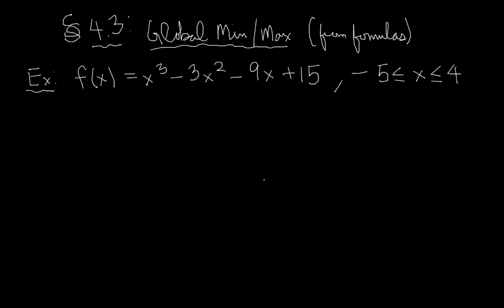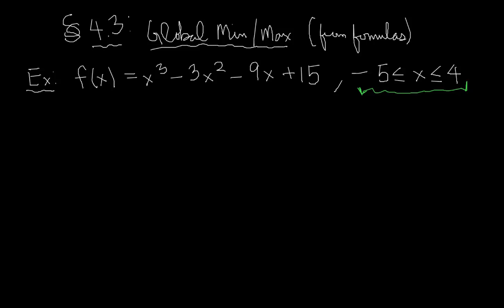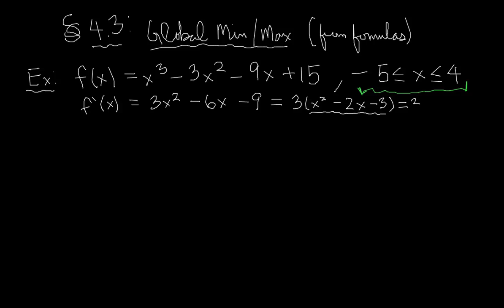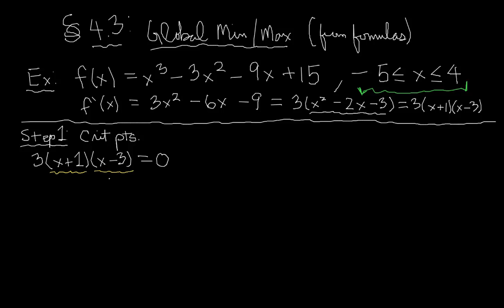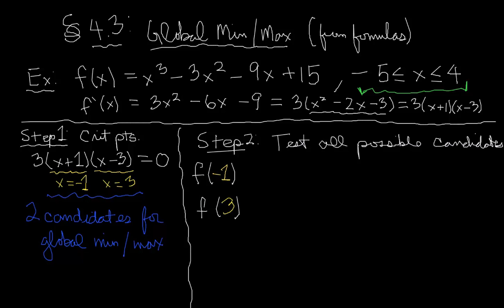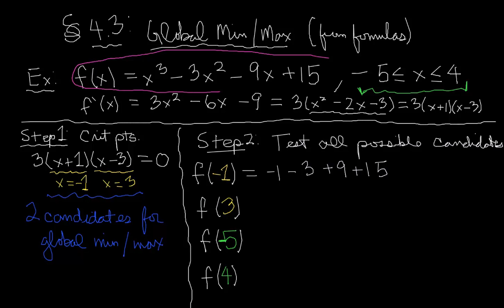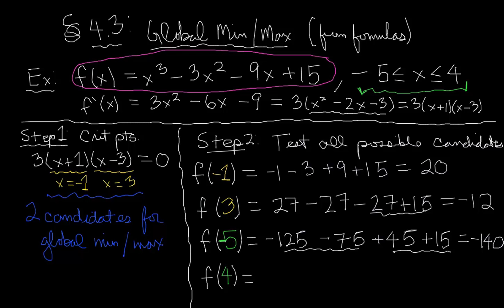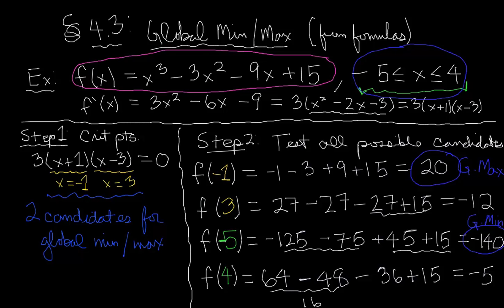4.3.2 - Find global min(s)/max(s) given formula